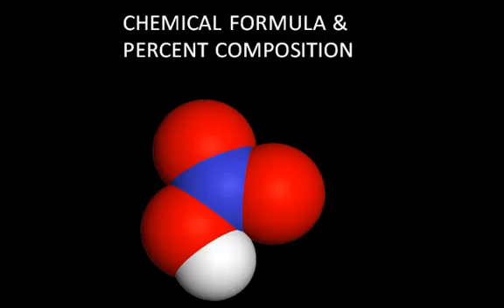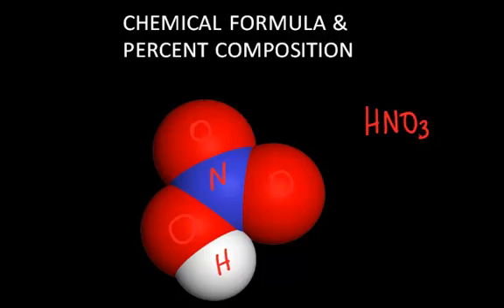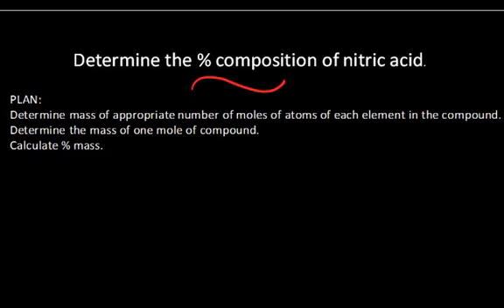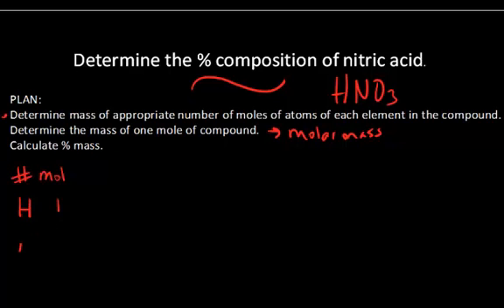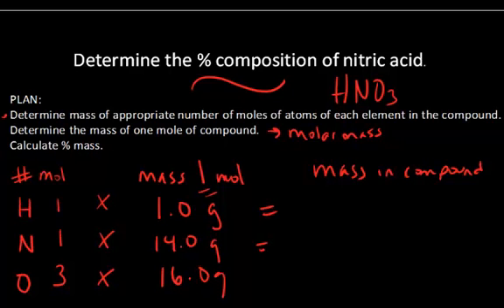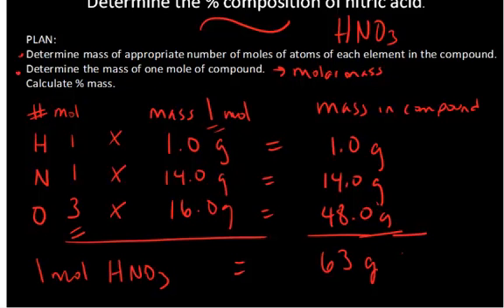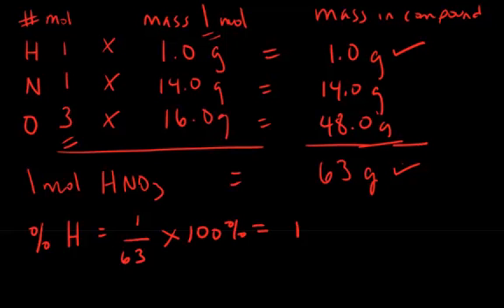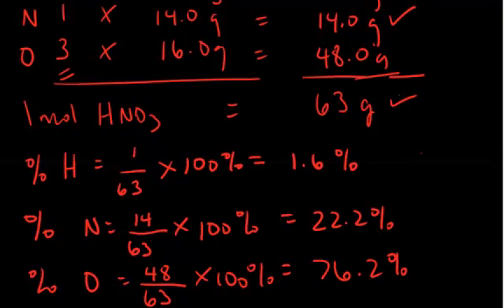Determine Mass Percent from Chemical Formula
Explanation of how to determine the percent by mass composition of a compound from its chemical formula.